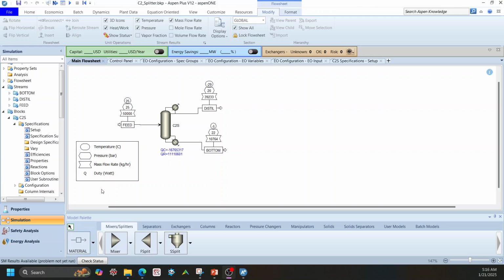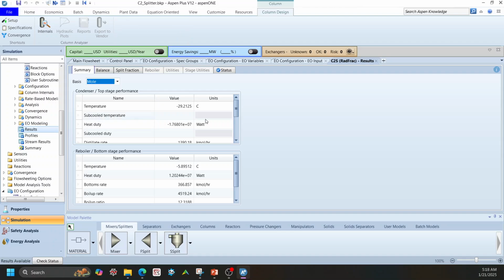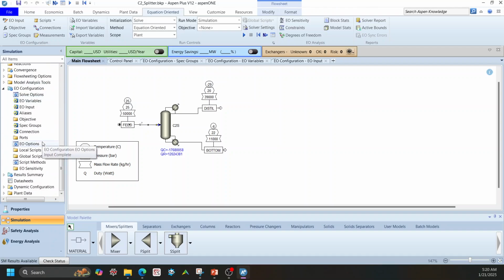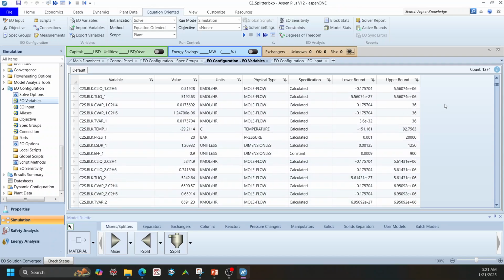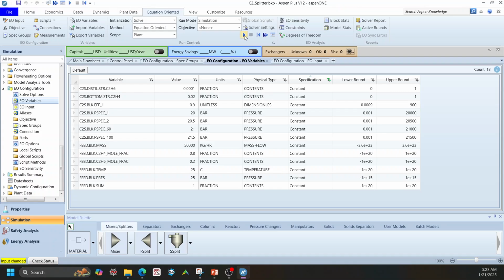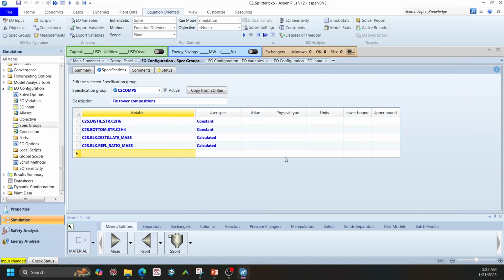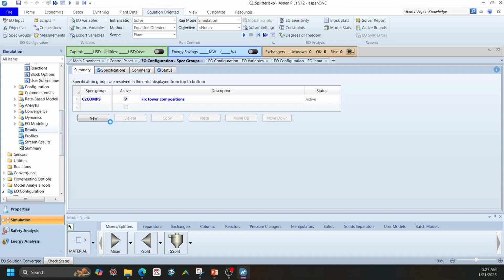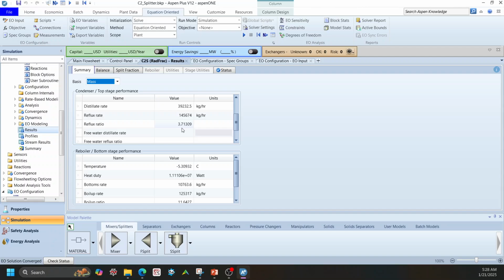Equation Oriented in Aspen PLUS - Simulation mode